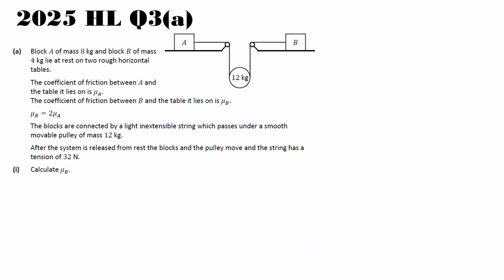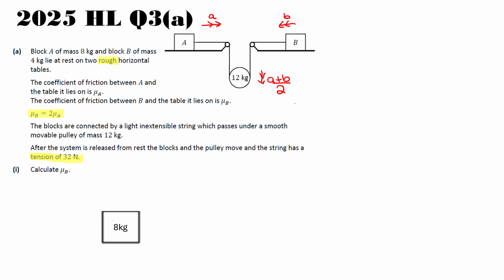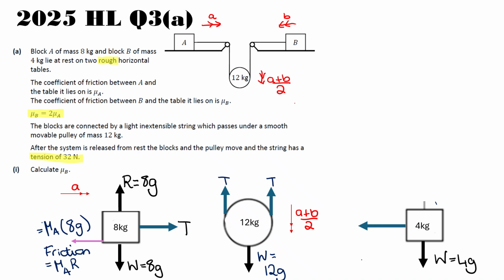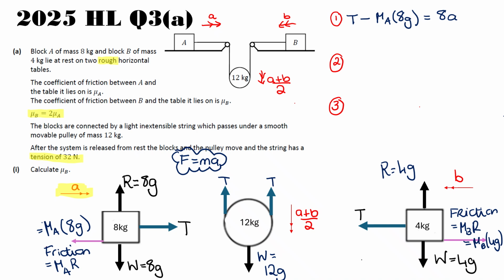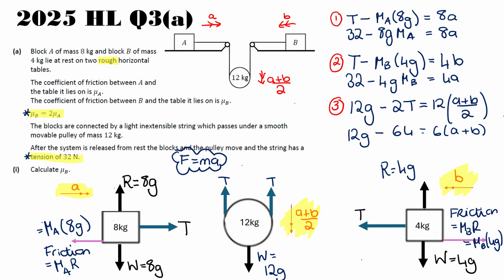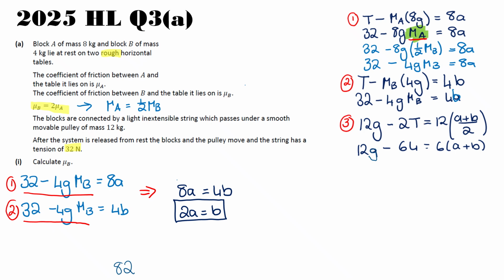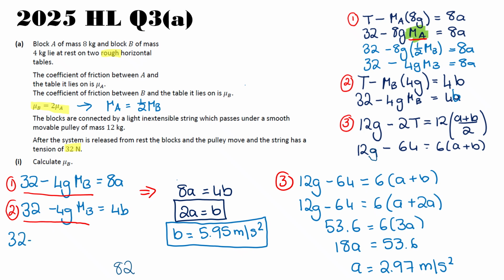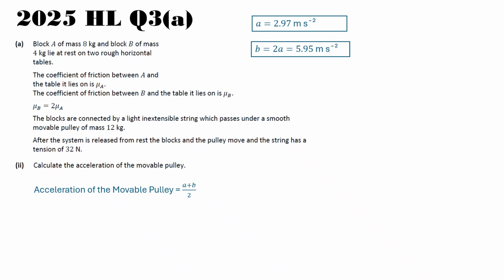LC HL Applied Maths 2025 Exam Q3(a) | Connected Particles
Step through Q3(a) with me. We cover the connected-particles basics: clean free-body diagrams, consistent sign conventions, tensions, pulleys, and where marks are often lost.

Higher Level Video: [Coming Soon]

Free class on this topic Wed 29 Oct, 6:00–7:30 pm.